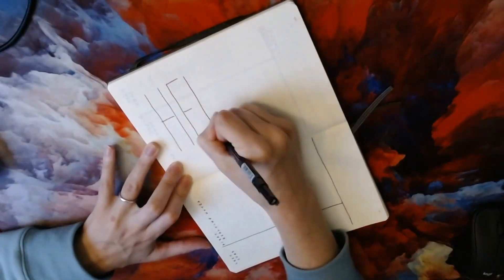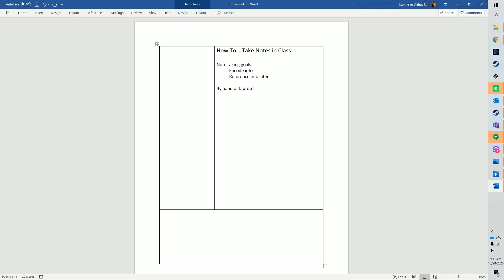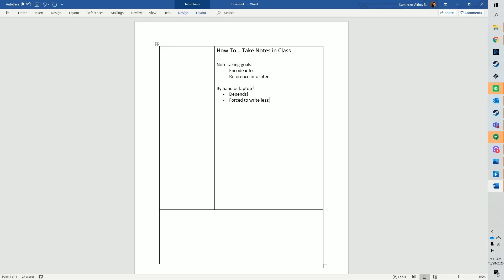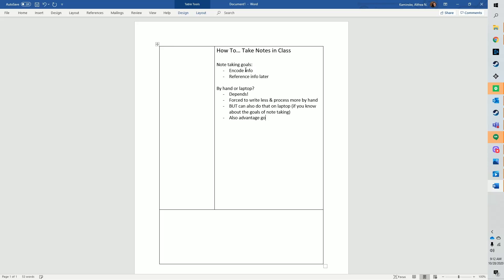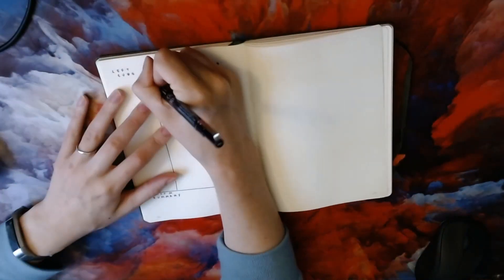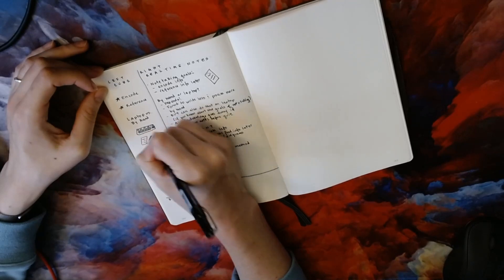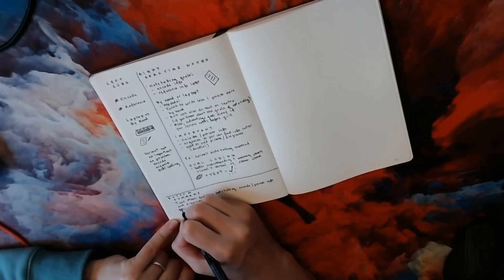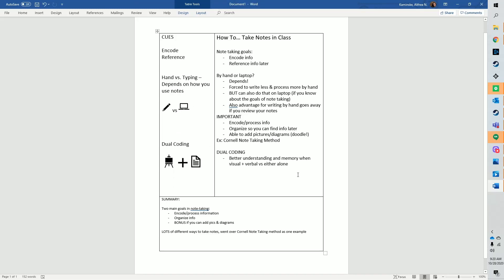How To... Take Notes in Class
In this video, Dr. Althea Need Kaminske goes over some of the research on how to take notes in class. If you would like to learn more about the research on taking notes here are a few suggested posts:
Factors of Effective Note-Taking: Application of Cognitive Load Theory

If you would like to read some of the research that was mentioned in the video, then check out these papers:

Jansen, R. S., Lakens, D., & IJsselsteijn, W. A. (2017). An integrative review of the cognitive costs and benefits of note-taking. Educational Research Review, 22, 223-233.

Mueller, P. A., & Oppenheimer, D. M. (2014). The pen is mightier than the keyboard: Advantages of longhand over laptop note taking. Psychological Science, 25, 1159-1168.

Luo, L., Kiewra, K. A., Flanigan, A. E., & Peteranetz, M. S. (2018). Laptop versus longhand note taking: Effects on lecture notes and achievement. Instructional Science, 46, 947-971.

Paivio, A., & Csapo, K. (1973). Picture superiority in free recall: Imagery or dual coding? Cognitive Psychology, 5, 176–206.